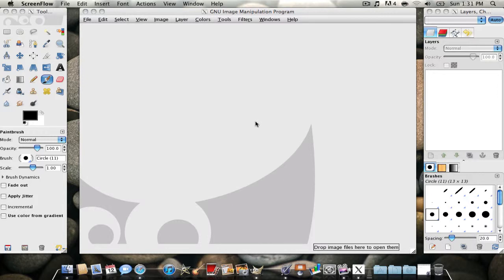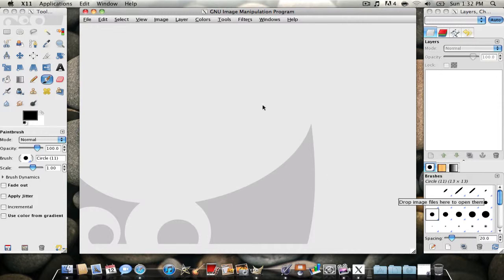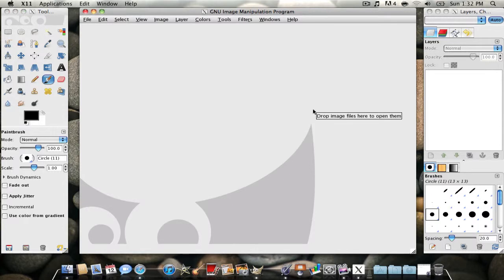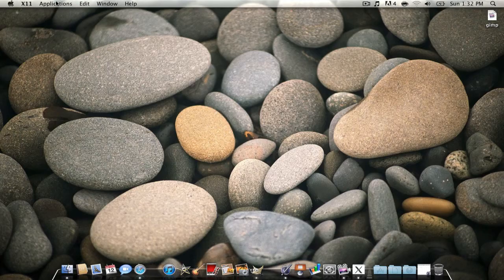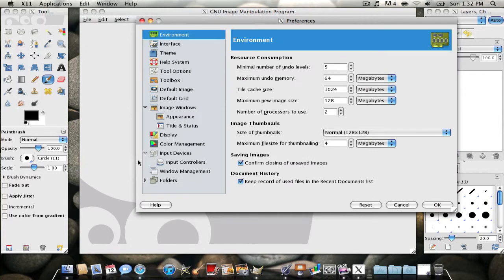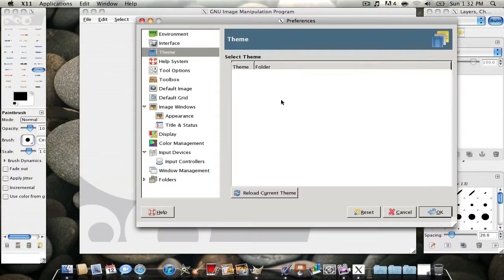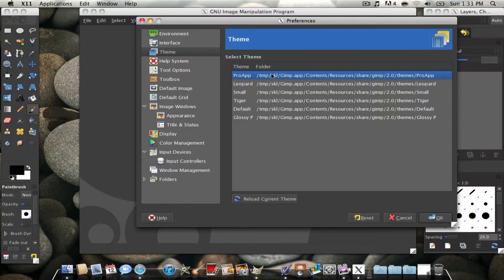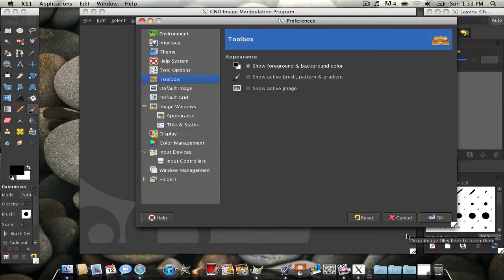How to change the theme of Gimp 